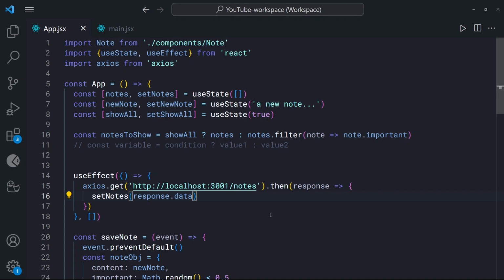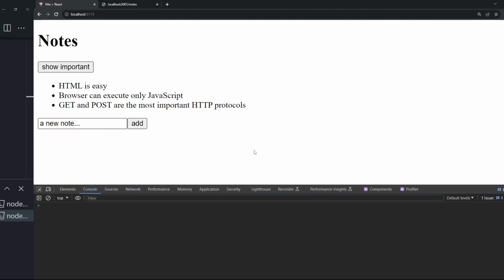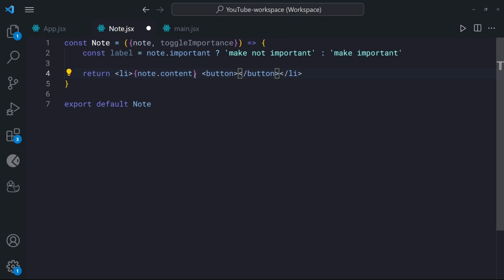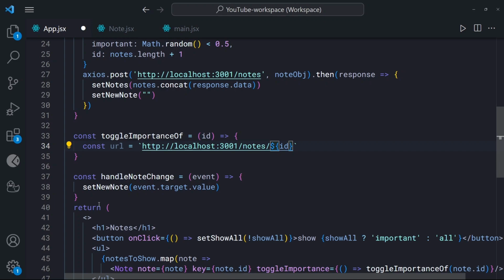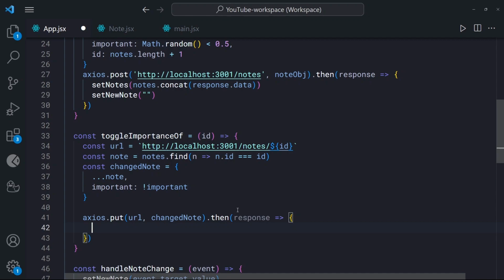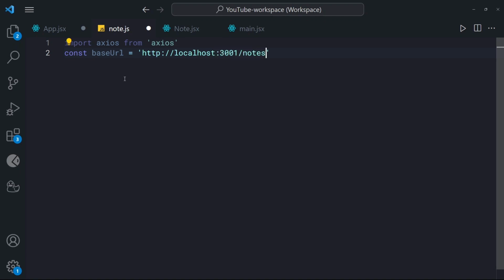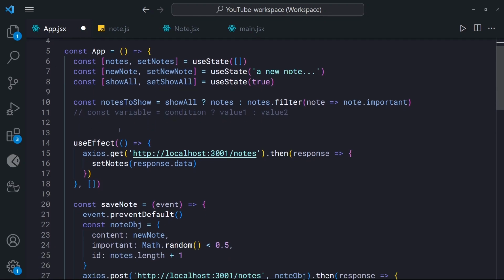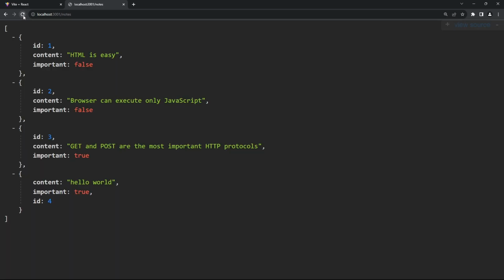Altering Data on a Server with React: Modern Web Development #15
Changing Data on the Server with React: Best Practices. In this comprehensive tutorial, we delve into the art of altering data on a server in React, equipping you with the knowledge and practical skills needed to master server-side updates for your web applications. Whether you're a seasoned developer or a newcomer to web development, this video provides an accessible, step-by-step approach to efficiently manipulate server data using React. Explore best practices for editing data, enhancing web applications, and optimizing your server-side data modification process. With real-world examples and expert insights, you'll gain the expertise to seamlessly incorporate data alterations into your React projects, making your web applications more dynamic and responsive. Join us on this journey to elevate your skills in React and empower your web development endeavors.